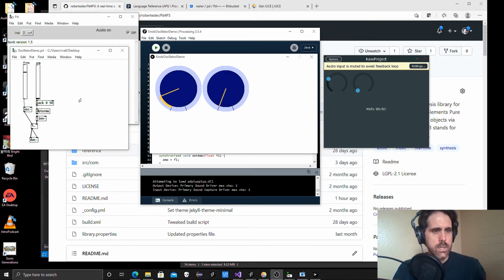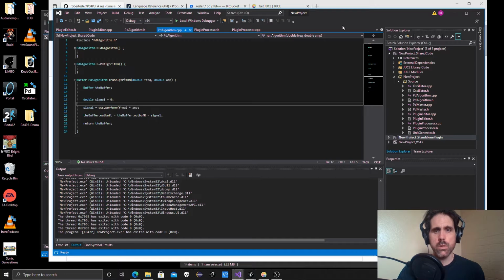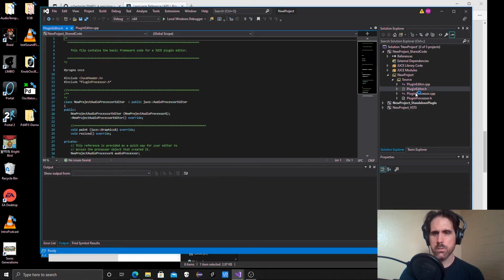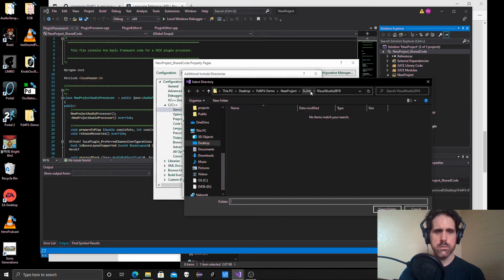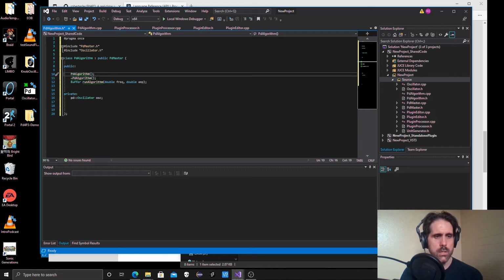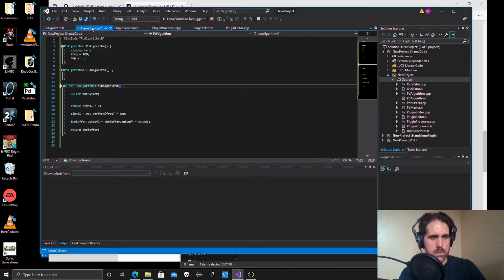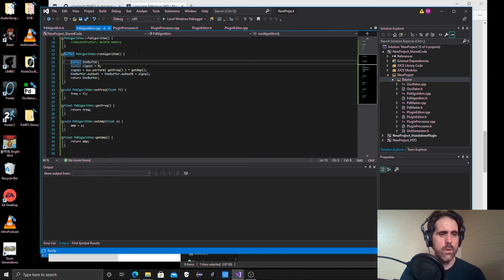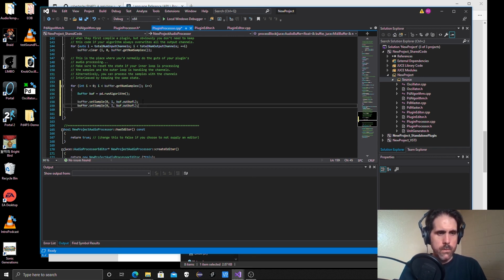Basic Audio Programming from Pd to Plugin using Pd4P3 and Pd++ - Part I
This tutorial will go through the process of testing or prototyping your audio plugin using Pd, then coding it in Processing and Pd4P3 and finally implementing it as an audio plugin format (VST3 or other) using the JUCE framework.
Since Pd4P3's backend is written in C++ we only have to change a few parts of our code to be compatible with JUCE/C++.